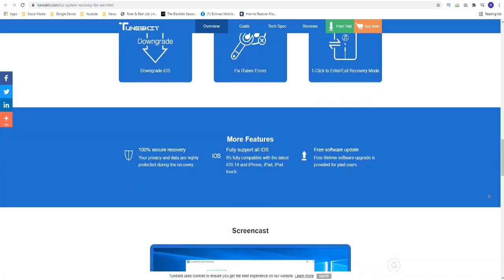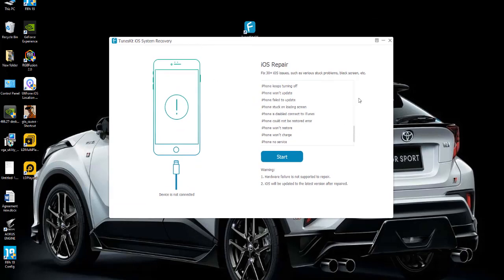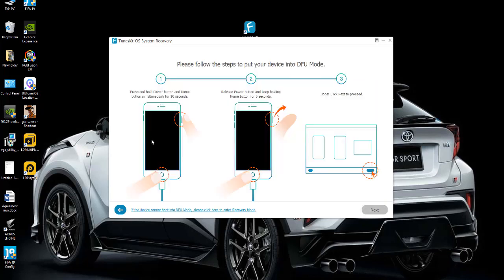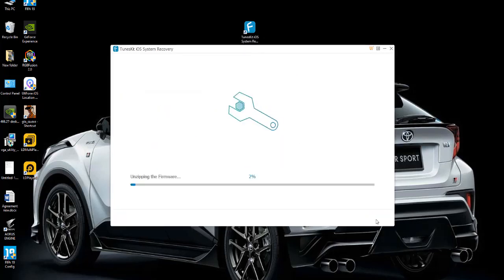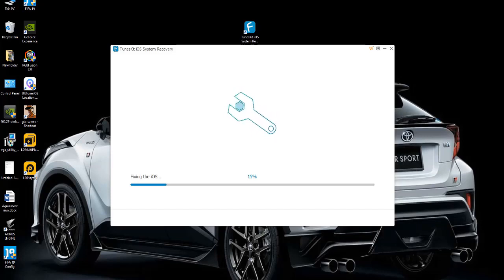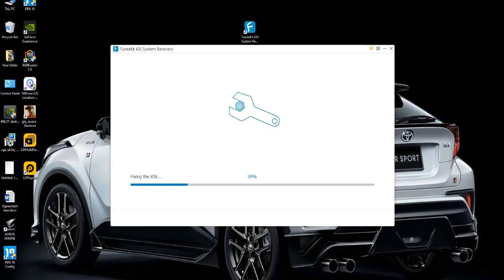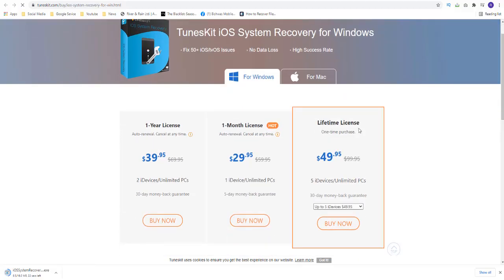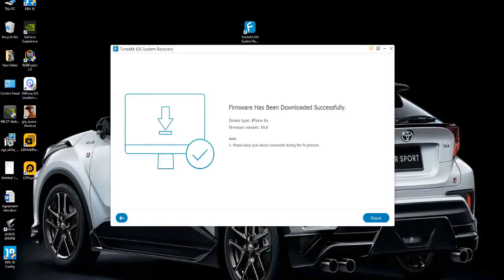How to Fix Any iOS System Issues with TunesKit 2021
Has your iPhone screen ever became black? Or is your iPhone stuck on a white Apple logo? Such kinds of iOS system issues can be easily solved with TunesKit iOS System Recovery

TunesKit iOS System Recovery is a powerful iOS system repair software for Windows and Mac. It can help you fix 50+ kinds of iOS/tvOS issues such as stuck on Apple logo, boot loop, black screen, etc. without data loss on iPhone, iPad, iPod touch, and Apple TV.

- Video adapted from Tech ET